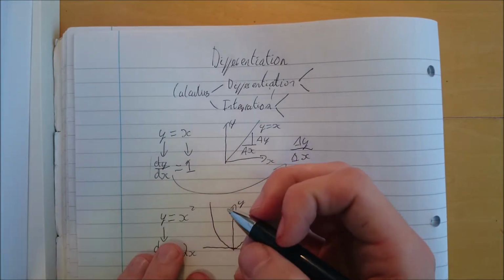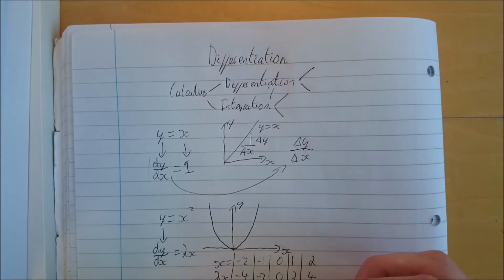Math Tutorial: Basic Theory of Differentiation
In this tutorial I explain what differentiation actually does, what its trying to achieve. So when your working out problems you can more easily understand what to do and whether your thinking is correct.